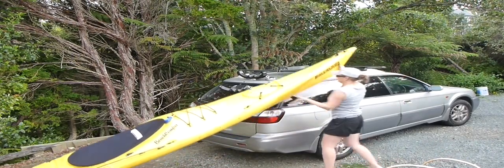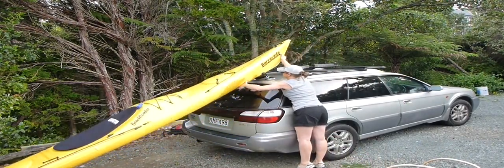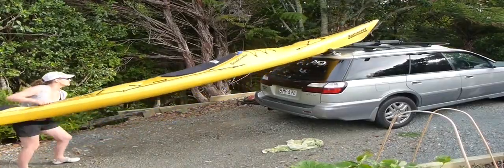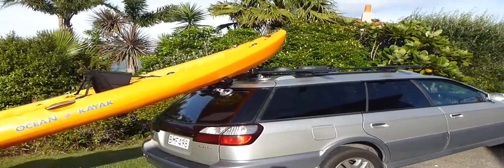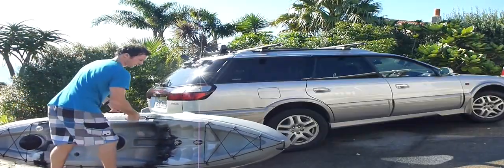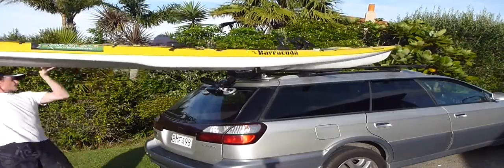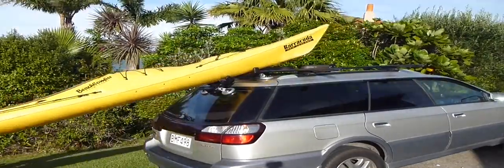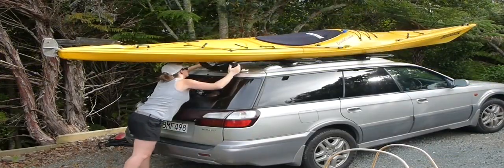K-RACK KAYAK LOADER Business For Sale With No Agent Business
K-RACK KAYAK LOADER (MANUFACTURER/WHOLESALER) WORLDWIDE PRODUCT
The K-rack is a UNIQUE and popular product which is a clever system that has been designed to help you load and unload a kayak on a car effortlessly.  It is universal as it fits most cars and most kayaks.

This business is an EXCEPTIONAL opportunity for either the entrepreneur who can take it to the next level, or perhaps an existing company wishing to diversify in the sport and leisure industries.  Alternative you are seeking an established operation that has unlimited potential.

* There is no advertising or promotion required
* You can run the business from anywhere in Australia/world
* All systems, contracts with existing distributors and equipment are in place
* This is a turn-key operation and owner is selling due to retirement.

HUGE POTENTIAL to expand the distributor base, as it is currently sold to BFC (well known Australian Boating/Camping/Fishing Business.   Next is Malone who are based in America and are huge.  Next is SystemX which are a UK Based company.

The potential to expand the distributorship worldwide is immense

Or even just do on-line if preferred.    The product is unique and excellent quality.   Very little assembly required, just the logistics of distributing the product.   Orders of 50 or more are required and some contracts in place are minimum of 500 orders at once.

Make no mistake this business will go extremely well in the hands of the right person.   A modest sale price is being asked and includes all patens, contracts with clients, procedural systems, delivery details, current website and domain names.    Equipment is also included which includes top quality injection moulds which have the ability to do millions plus products.  Stock will be sold at valuation which is usually around $20-$30,000.